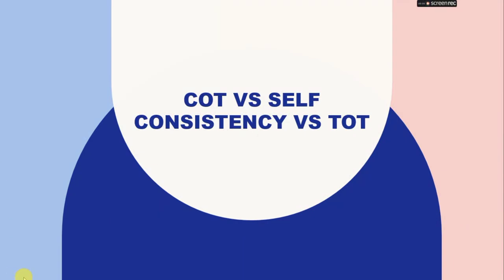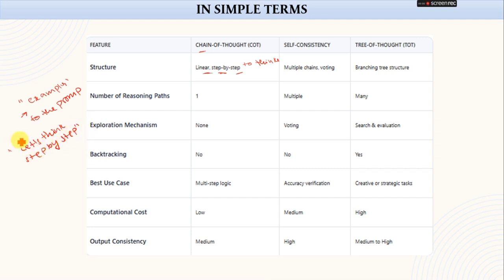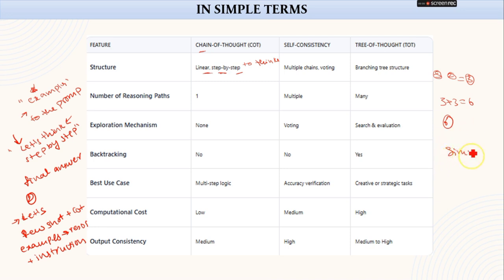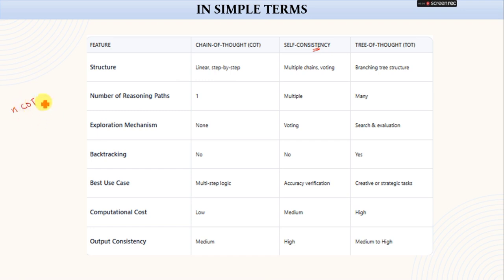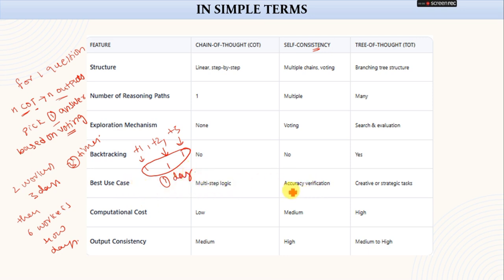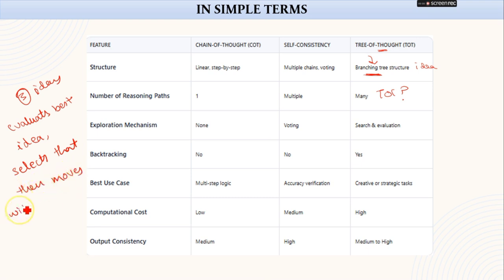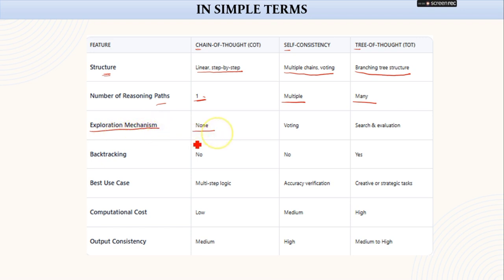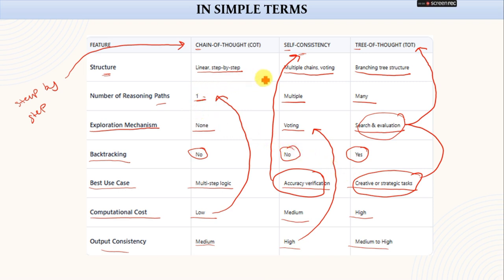CoT Vs Self Consistency Vs Tree Of Thought Prompting Explained | Key Reasoning Differences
Chain of Thought (CoT), Self Consistency, and Tree of Thought (ToT) are three advanced reasoning techniques in prompt engineering that aim to improve how AI models think through complex problems. While all three focus on reasoning, they differ significantly in how reasoning is generated, explored, and evaluated. This video provides a clear and structured comparison of CoT vs Self Consistency vs Tree of Thought Prompting, helping learners understand when and why each technique should be used.

The explanation begins with Chain of Thought Prompting. CoT encourages the AI to reason step by step along a single logical path. Instead of jumping directly to an answer, the model explains intermediate steps before reaching a conclusion. This technique improves clarity and accuracy for problems that require sequential reasoning, such as math, logic, and structured explanations. However, CoT relies on only one reasoning path, which means errors in early steps can affect the final result.

The video then explains Self Consistency Prompting. Self Consistency builds on Chain of Thought by generating multiple independent reasoning paths for the same problem. Instead of trusting one chain of thought, the AI produces several reasoning attempts and selects the most consistent final answer among them. This reduces the impact of incorrect reasoning paths and improves reliability, especially in complex or ambiguous tasks. Self Consistency focuses on agreement across answers rather than exploration of alternatives.

Next, the video introduces Tree of Thought Prompting. ToT expands reasoning further by allowing the AI to explore multiple branching reasoning paths actively. Each branch represents a different possible approach or decision path. These branches are evaluated, compared, and refined before selecting the best solution. Tree of Thought is particularly effective for decision-making, planning, and open-ended problems where multiple solutions are possible.

A key part of this video is the direct comparison between the three techniques. Chain of Thought follows one linear reasoning path. Self Consistency generates multiple linear paths and chooses the most common answer. Tree of Thought explores multiple branching paths and evaluates them strategically. This comparison highlights how each technique increases reasoning robustness at the cost of additional complexity and computation.

The video also explains task suitability. Chain of Thought works best for problems with a clear logical flow. Self Consistency is useful when accuracy matters and single-path reasoning may fail. Tree of Thought is ideal for complex, uncertain, or strategic tasks that benefit from exploring alternatives. Understanding this progression helps learners choose the right technique rather than applying all three blindly.

Limitations are discussed clearly. CoT can be confidently wrong, Self Consistency can reinforce shared mistakes, and Tree of Thought can be computationally expensive. Recognizing these limitations is essential for responsible and effective prompt engineering.

This explanation is ideal for students, advanced prompt engineering learners, AI practitioners, developers, and professionals who want conceptual clarity across modern AI reasoning techniques. By the end of this video, you will clearly understand how Chain of Thought, Self Consistency, and Tree of Thought differ, how they relate to each other, and when to apply each technique in real-world AI workflows.